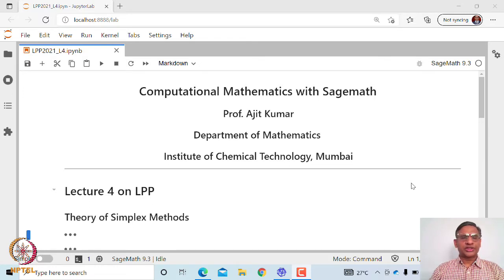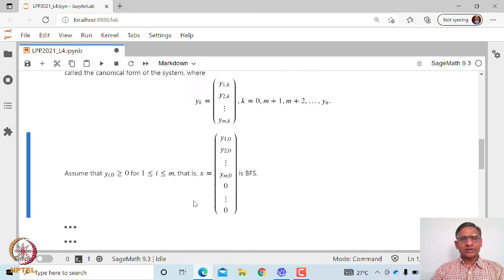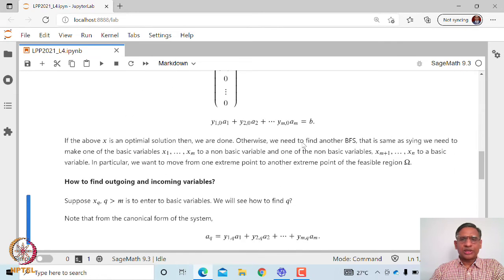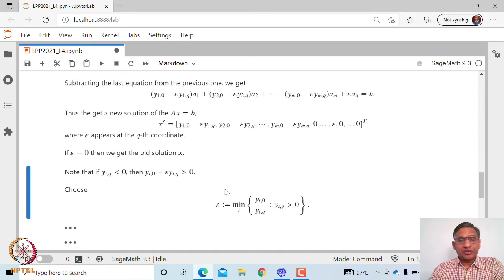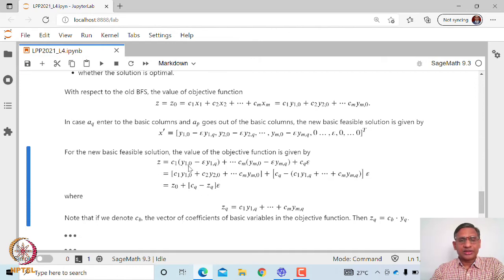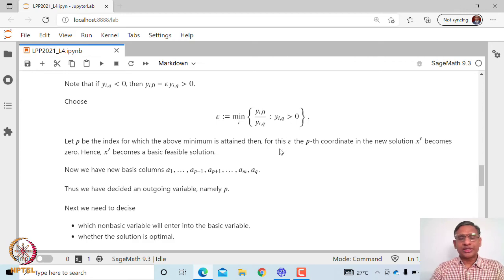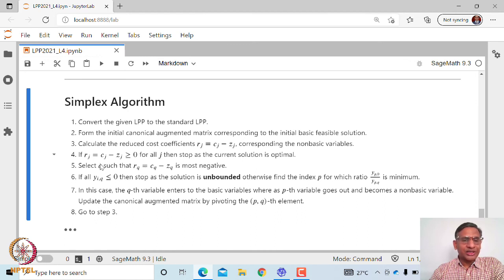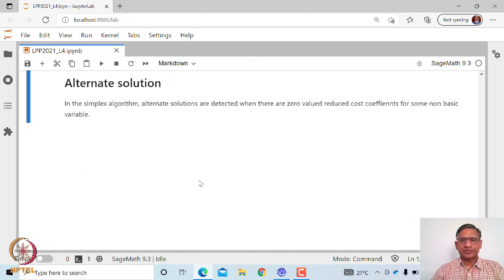Theory of Simplex Method